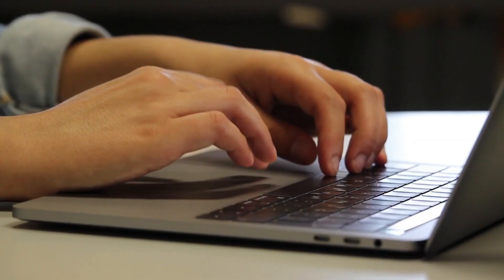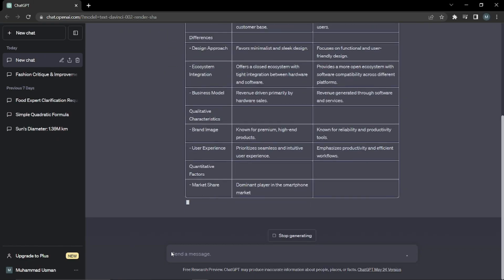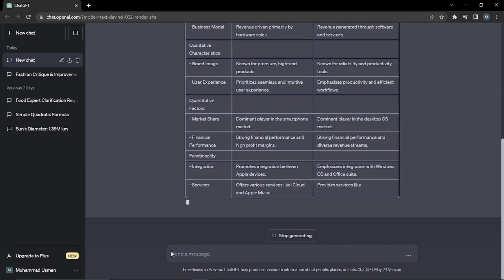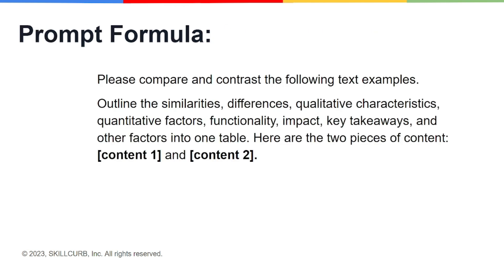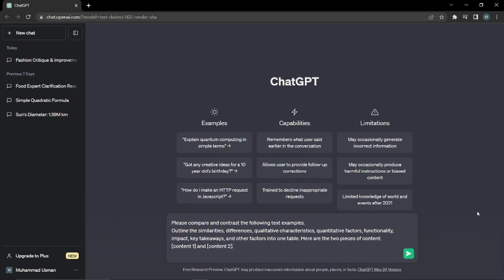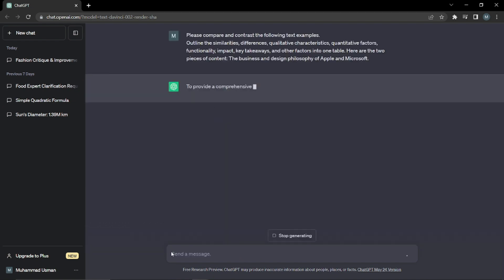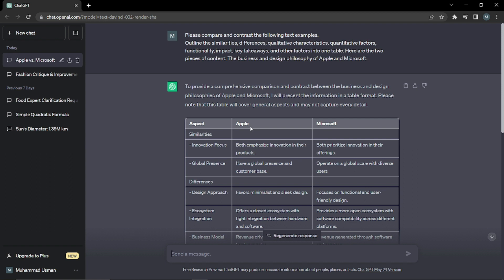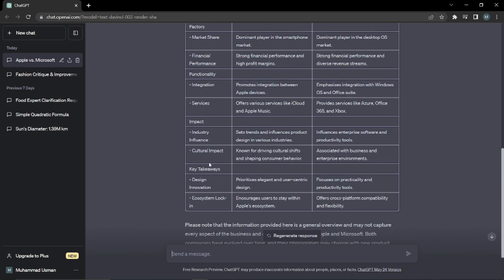Comparative Prompting | Learn ChatGPT Prompt Engineering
In this video series on Prompt Engineering we will cover the technique called Comparative Prompting.

In the Comparative prompting it helps you highlight key similarities and differences across various factors which help you make more informed decisions and gain a deeper understanding of the strength and weaknesses of two options.

This video will be part of a longer course that will be offering soon on Prompt Engineering for Beginners. You can view our content on skillcurb.com and datanerds.io.